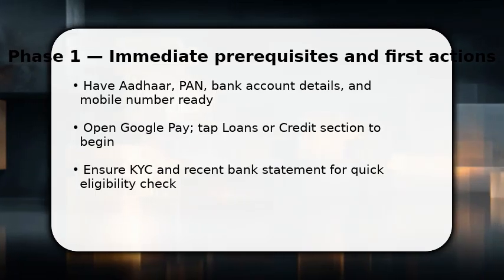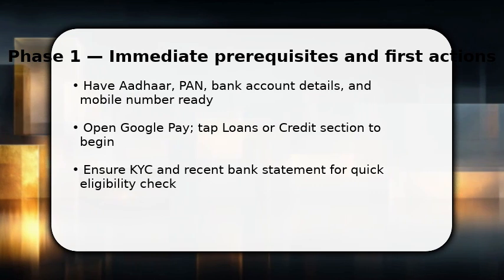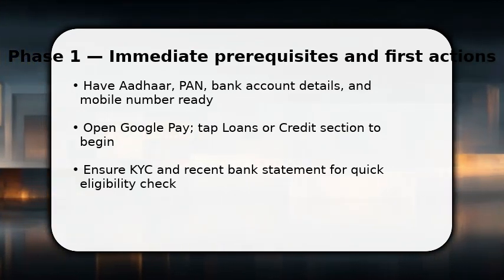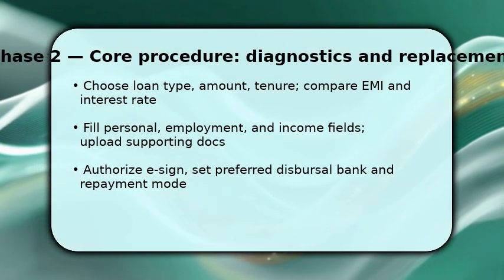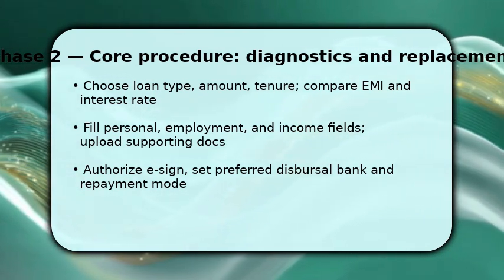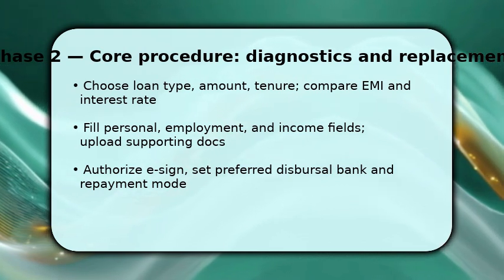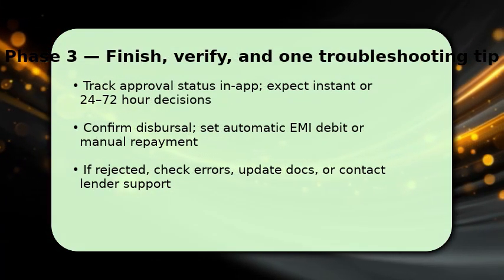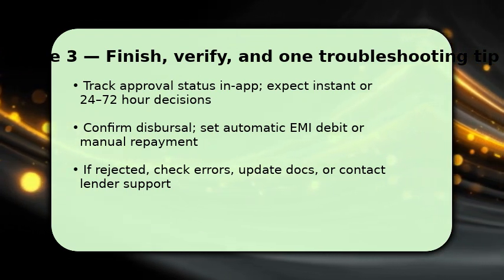How to Take Loan Google Pay - Step by Step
How to Take Loan Google Pay - Step by Step | 🔒 Surfshark VPN Deal — Stay private and secure. $1.99/mo + 3 Months Free ▸

Learn the step-by extricate process of obtaining a loan through Google Pay with our comprehensive guide. Discover how to navigate this financial tool for quick and secure transactions, ensuring you make informed decisions about your borrowings.

Google Pay, loan application, financing options, credit card processing, online loan service, payment gateway integration, banking with Google Play, digital wallet loans, secure transactions, managing finances